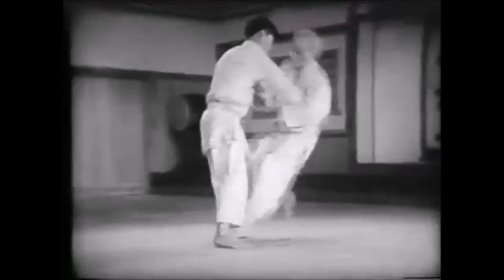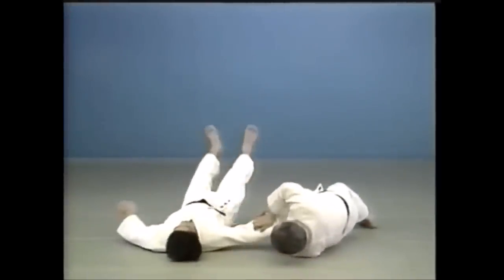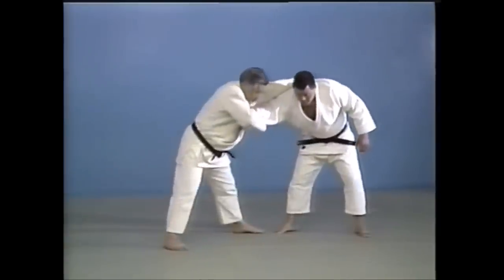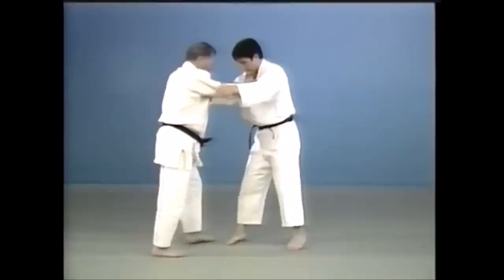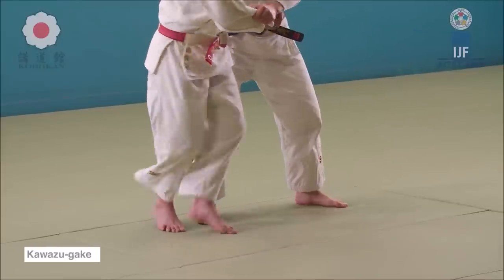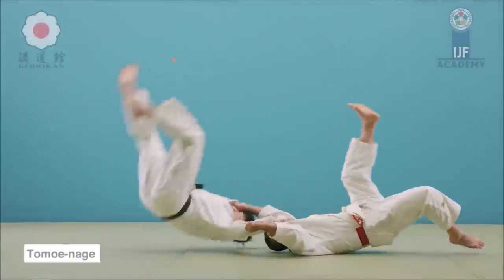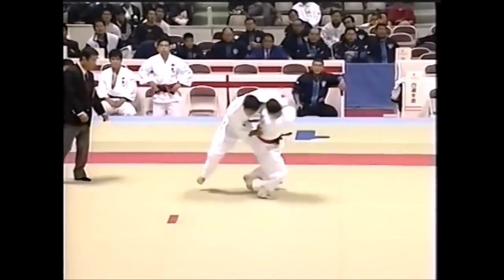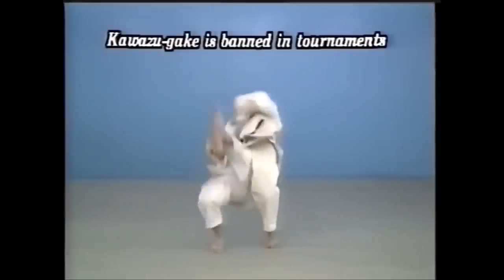05 worst judo throws for self defense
This video discusses the worst Judo throws for a street fight.